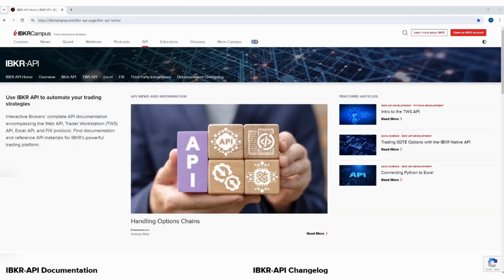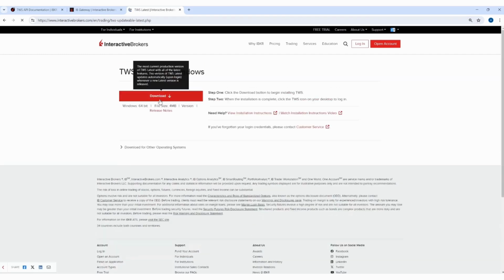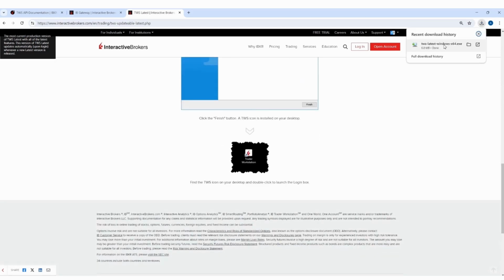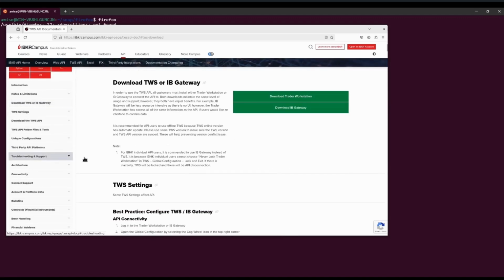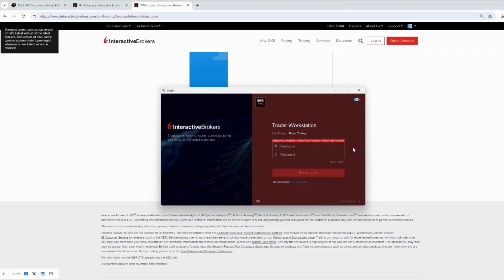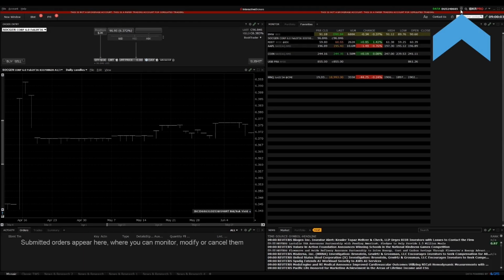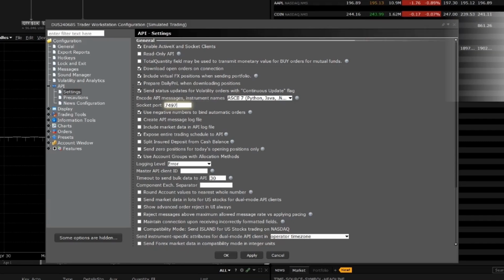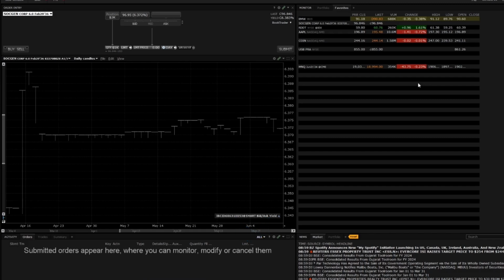Installing & Configuring TWS for the API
In this lesson, we’ll show you where to find the software applications Trader Workstation (TWS) and IB Gateway on the IBKR website for download and installation. TWS and IB Gateway are the standalone software applications which integrates with our API that can be used with custom or third party trading applications. We’ll then discuss the settings in TWS/IB Gateway which are necessary to connect an API client and those which can affect order placement.